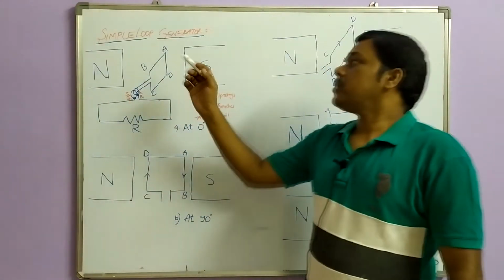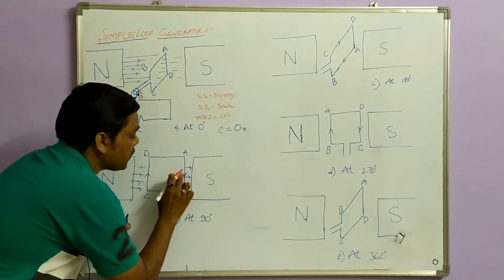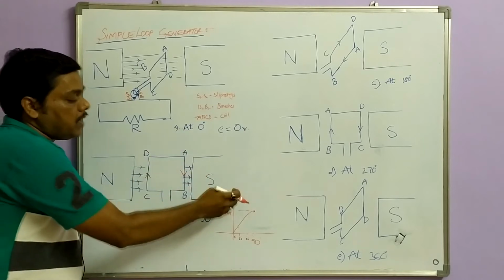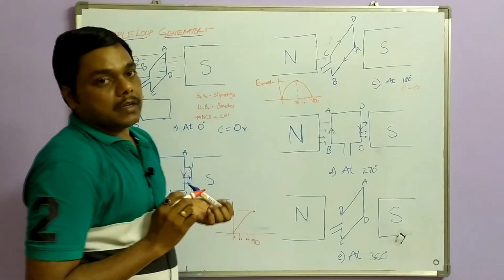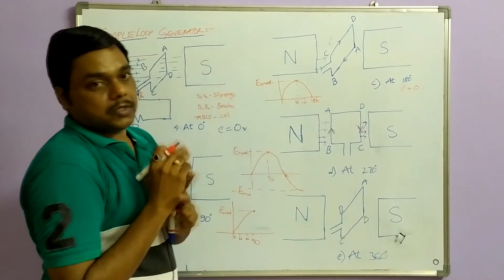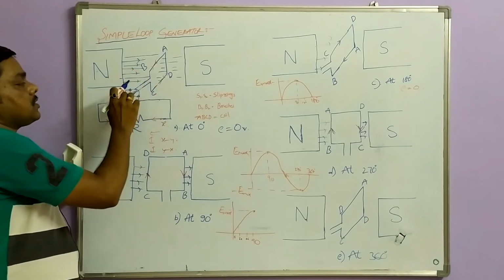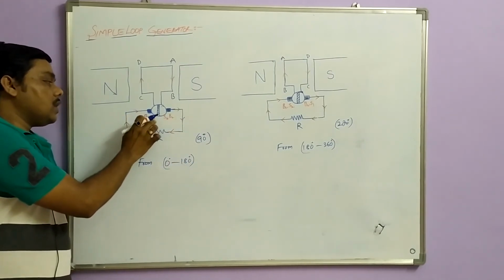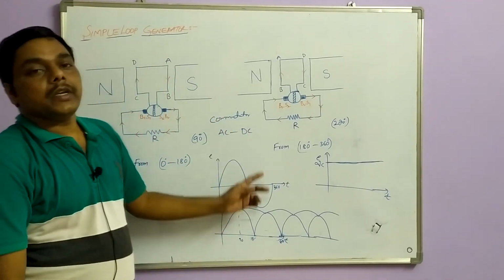DC Machines l Basic Working Principles l Simple Loop Generator ll Sanjeev Kumar